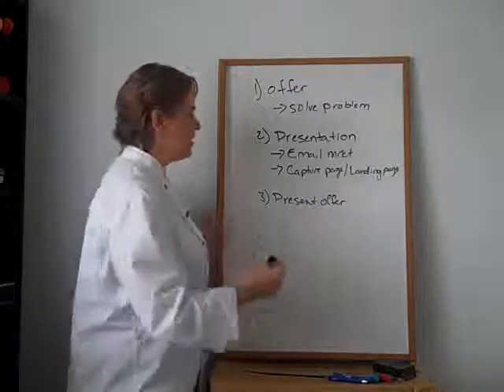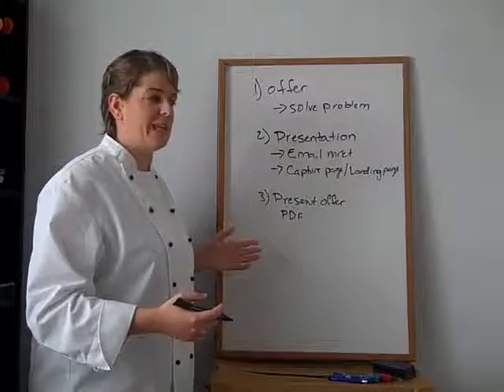Lead Generation In Action | Chef Katrina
Lead Generation in Action

You keep hearing about lead generation online but how does it work?

Hey guys, Chef Katrina here and I want to share with you what lead generation in action looks like.

These strategies are extremely powerful and used by top MLM leaders.

The best part is that it is super simple to use also. It doesn't take much to put this lead generation system into place.

With this system you can begin generating leads in just a few hours.

Let me know if you found this video of value by giving it a thumbs up and sharing on Google+ or Twitter!

Yours in Gratitude,

Chef Katrina van Oudheusden